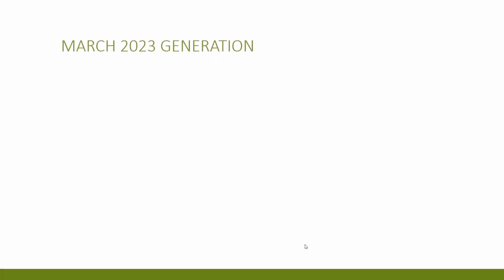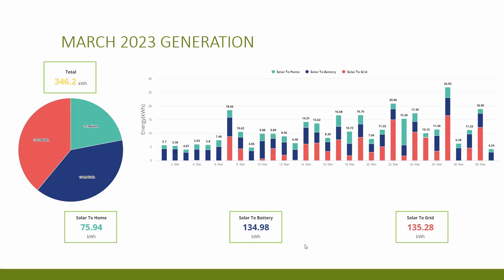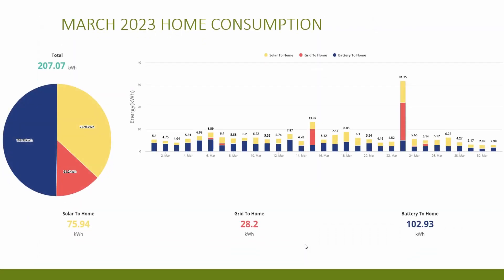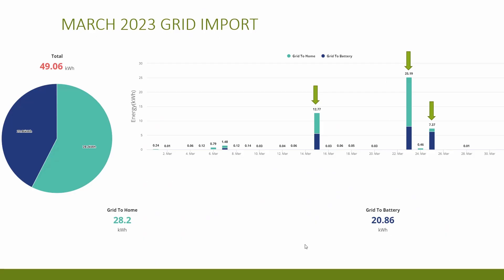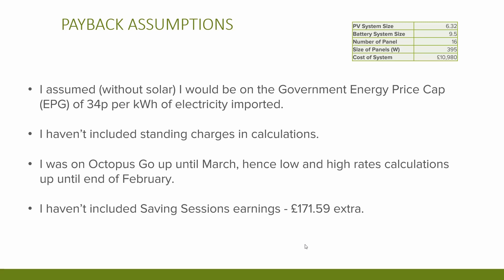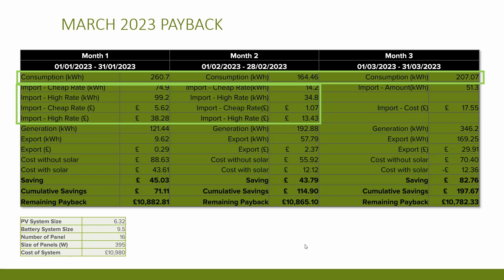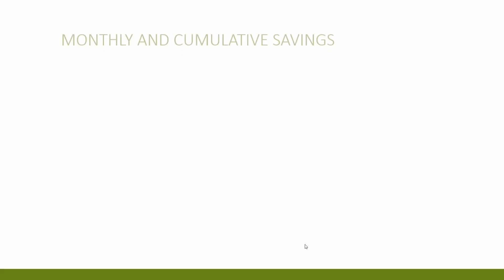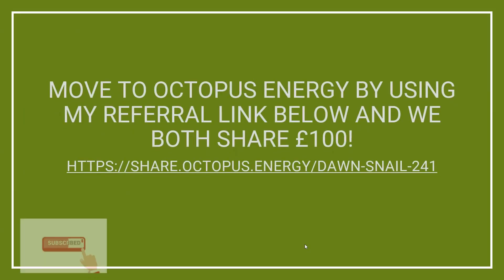March Solar PAYBACK and Stats - NEGATIVE BILLS next month with Octopus Flux!?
In this video I discuss my March statistics for my solar system and my GivEnergy home battery.  Throughout March I switched to Octopus Flux and already this is making a significant difference to my bills.  Unfortunately, I didn't end up with a negative gas and electricity bill for this month, but I am hopeful for April!